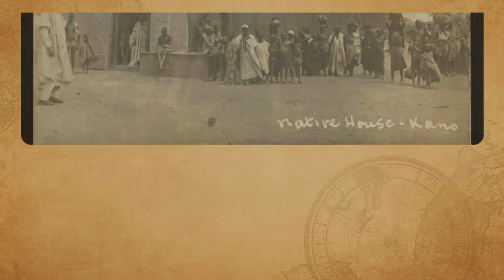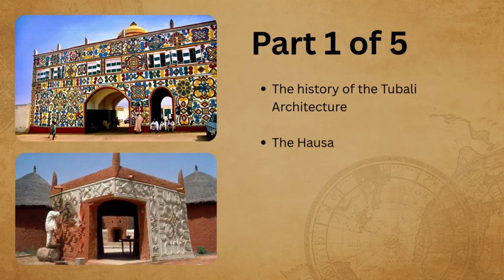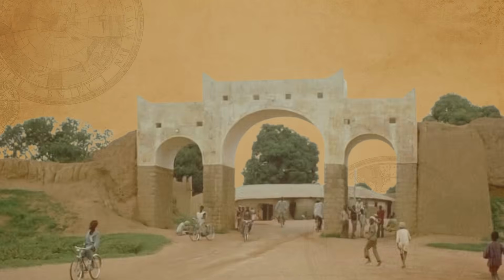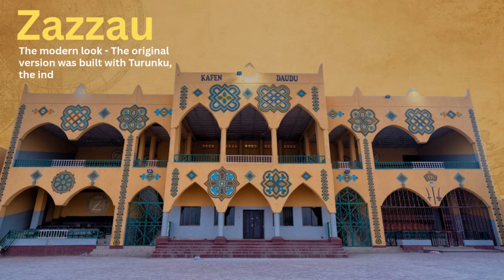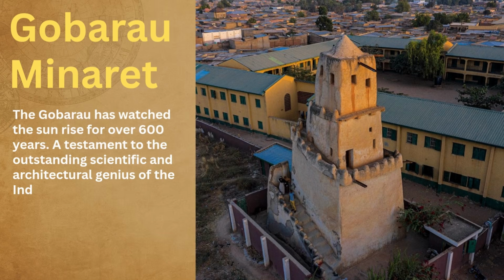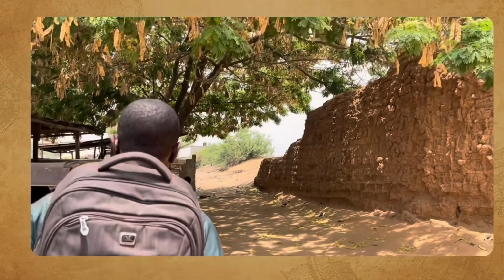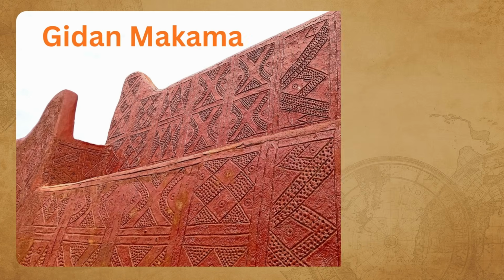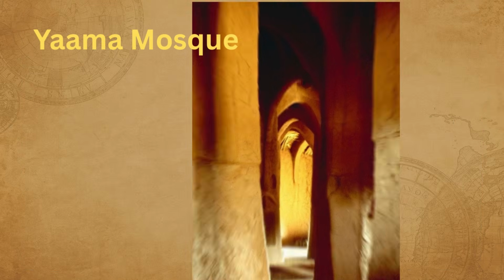Tubali: The History of Hausa Architecture (Niger & Nigeria)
Discover the "Witnesses of the Soil." The Tubali architecture of the Hausa people is more than just mud—it is a 1,000-year-old testament to unity, science, and the refusal to be divided by colonial borders.

PART 1 OF THE TUBALI BUILDING SERIES
In Part 1 of our 5-part series on Hausa Architecture, we go beyond the maps of Niger and Nigeria to look at the "Tubali"—the traditional sun-dried earth brick that stitches a people together. From the 600-year-old Gobirau Minaret to the legendary Walls of Kano built by Sarki Gijimasu in 1095, we explore why this indigenous science is the key to our future.

THE PHILOSOPHY OF HAUSA HOME
➡Sutura (Privacy): How the Zaure protects the family.
➡Zumunci (Community): Why building a home was a collective act of song and prayer.
➡The Science of Soil: Why these structures have outlasted empires.

Don't wait for a global summit to talk about sustainability. The ancestors already gave us the blueprint. Let’s learn, act, and build together.

You can now explore and upload your photos, videos, and documents to African Traditional Architecture. We are building a comprehensive database of Indigenous African architecture from pre-colonial Africa to date, and you have a chance to contribute to this greatness. Our goal is to preserve the knowledge, and inspire future generations to build and live sustainably.